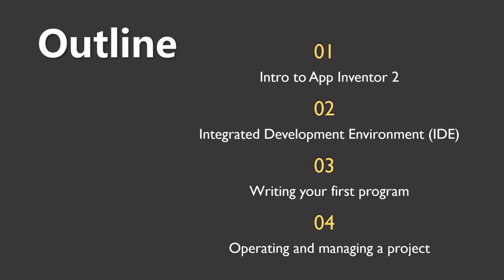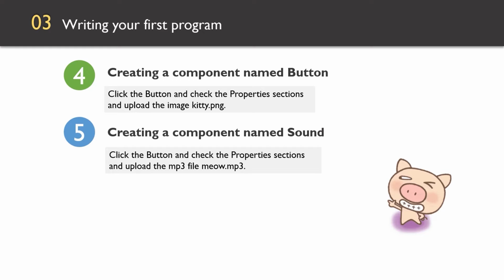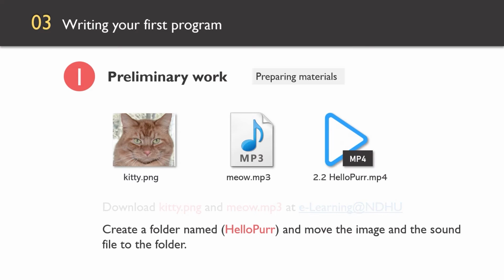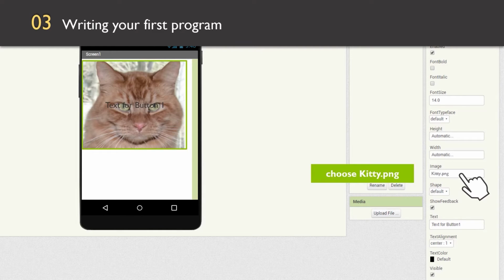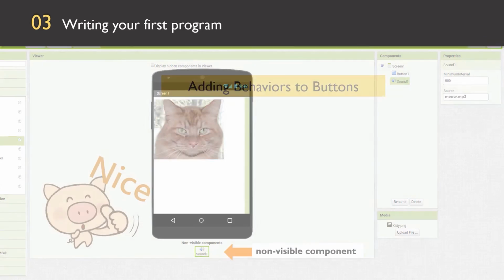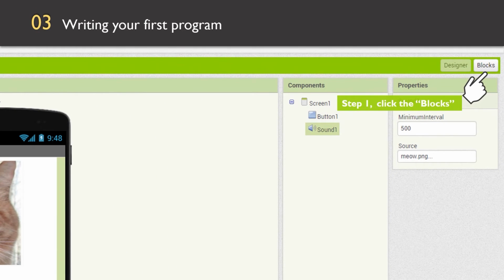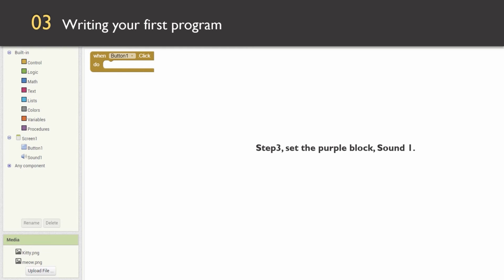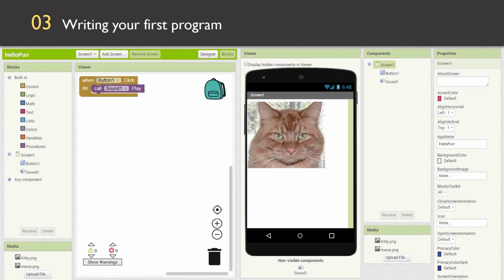AI2 W1 3 Writing your first program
“The First Class for Mobile App Design,” Dong Hwa’s new MOOC in English is here

Do you like playing PC games? Do you simply play with your smartphone to kill time?
If you do, just speed up and register the new MOOC, The First Class for Mobile App
Design, now!

This October, the Center for Teaching Excellence of National Dong Hwa University
will introduce a new mass open online course (MOOC), The First Class for Mobile
App Design. Anyone interested may sign up and join the course for free at Ewant

The First Class for Mobile App Design is an all-English course designed and taught
by Dr. Yen Shi-Jim, the top-notch professor of Computer Science and Information
Engineering at Dong Hwa. Prof. Yen is the principal investigator and advisor of Dong
Hwa’s Artificial Intelligence Laboratory. He has led the lab to the computer games
organized by the Taiwanese Association for Artificial Intelligence (TAAI) for many
times and won a number of prizes.

In The First Class for Mobile App Design, Prof. Yen will guide you to the world of
programming step by step and teach you how to use the application App Inventor 2
(AI2). Starting with its development environment, program logic thinking, and then
case analysis, this course allows you to develop your own Android apps just like
playing with building blocks. In addition, with the benefits of online learning, that is,
repeated video-watching and practice, even a beginner with no background in
programming can complete one’s own apps easily and painlessly.
Through this course, you will be able to develop logical thinking, learn the basics of
programming, and greatly enhance your competitiveness with technical skills. Such a
fun and beneficial course with a newfangled learning approach, what are you waiting
for? Come and join with Prof. Yen to the world of AI2!

The First Class for Mobile App Design on Ewant (URL):
The course is not yet open, please look forward to it!

全新英語線上課程「The First Class for Mobile App Design」歡迎你加入！

你喜歡玩電腦嗎？你喜歡滑手機嗎？
如果喜歡那你一定趕緊手刀來註冊！
國立東華大學教學卓越中心將於10月底推出全新磨課師（MOOCs）線上課程
「The First Class for Mobile App Design」。有興趣的同學只要至「ewant育網開放
教育平台」，即可免費報名學習。

本課程由資訊工程學系金牌教授顏士淨安排與設計，並且將以全英授課的方式
來進行。同時，顏老師也是人工智慧實驗室的負責人，曾帶領國立東華大學人
工智慧實驗室在中華民國人工智慧學會（TAAI）辦理的電腦對決競賽中，多次獲
得佳績。

在這門線上課程中，顏士淨老師將由淺入深帶你進入程式設計的世界，教你利
用App Inventor 2（AI2）這套工具，用堆積木的方式，從開發環境介紹、程式邏輯
思考、再到案例分析，撰寫出屬於你自己的app（Android）。即便你是毫無基礎
的初學者，透過數位線上學習可反覆觀看與練習的機制，也能輕鬆完成屬於自
己的app。

透過這堂課程除了可以培養自己的邏輯思考及訓練基本的程式設計能力，還能
夠大大提升自己的社會競爭力，這麼有趣好康的課又新潮的學習方法同學你還
在等什麼呢？ 快來跟著老師進入AI2的世界吧！

「The first class for Mobile App Design」Ewant選課課程網址：
課程尚未開課，敬請期待！